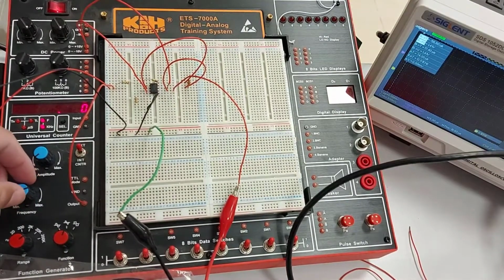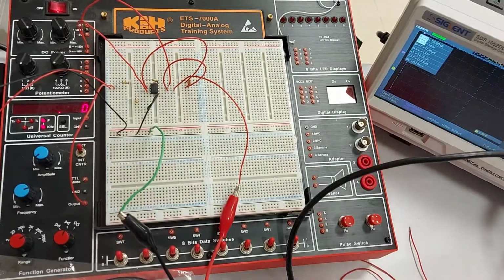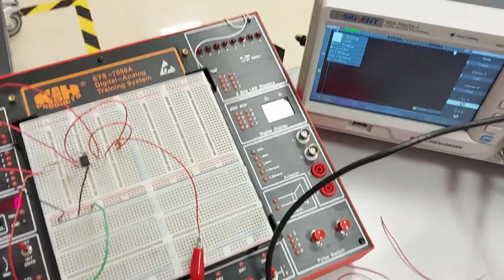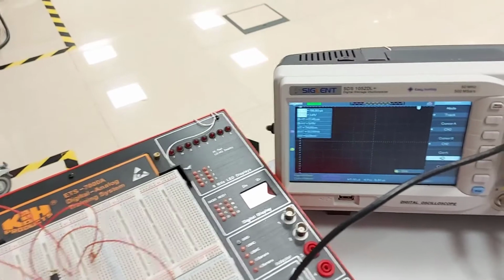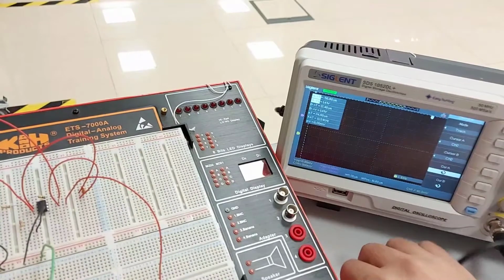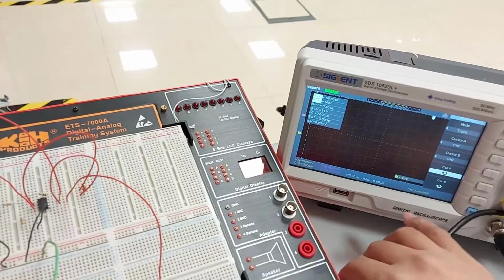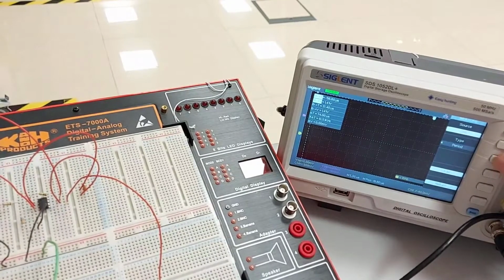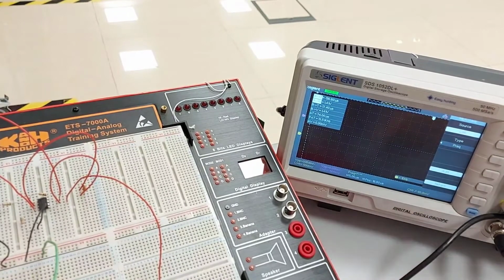Electronics 2 Lab 6